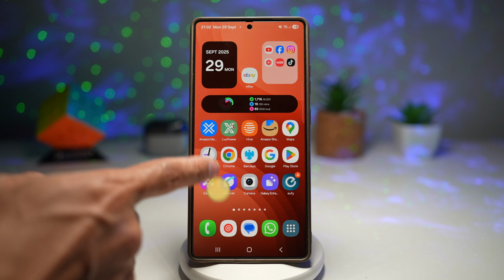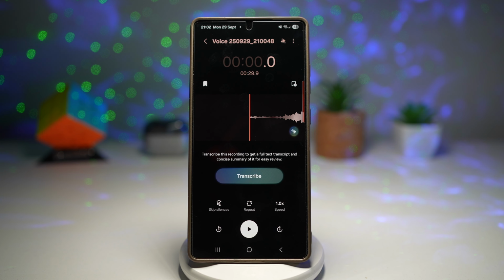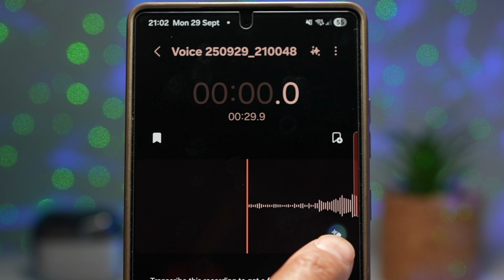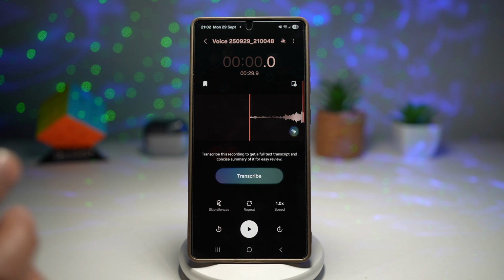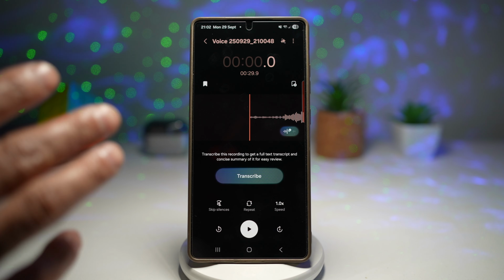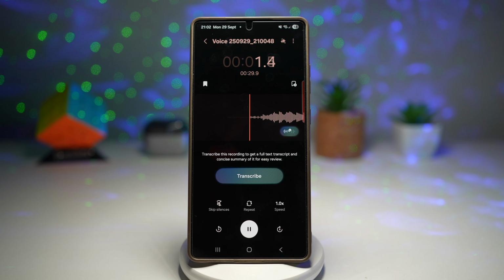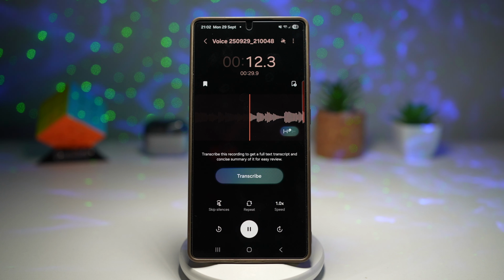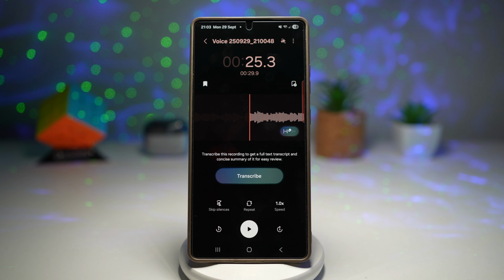How to Use Audio Eraser on Recorded Audio from Voice Recording ONE UI 8 Samsung Galaxy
00:00 Intro
00:10 Like or no Like
00:20 How to Use Audio Eraser on Recorded Audio from Voice Recording ONE UI 8 Samsung Galaxy